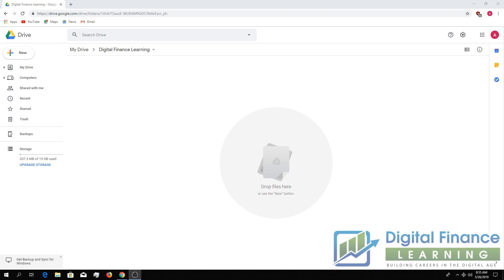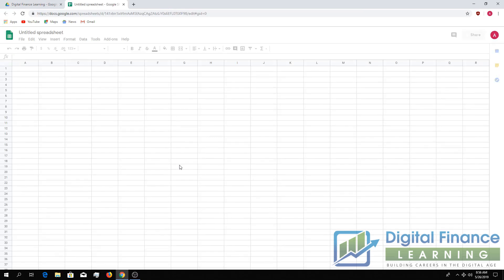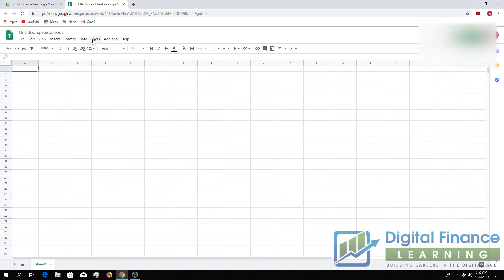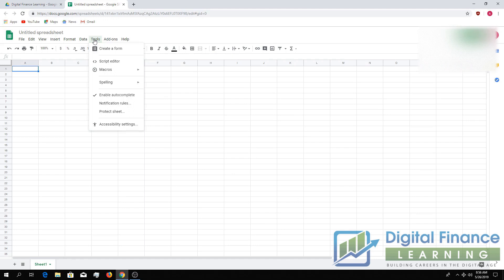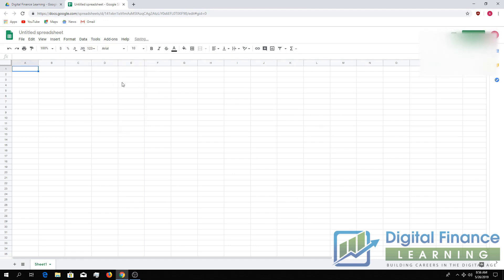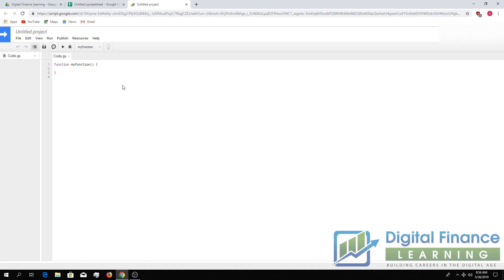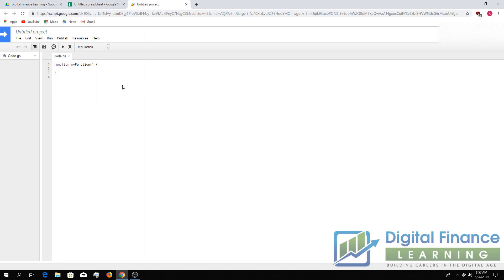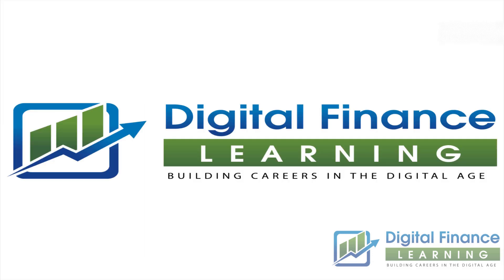How to Setup Google Script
Digital Finance Learning teaches you how to take control of your own data and processes in your accounting and finance career.